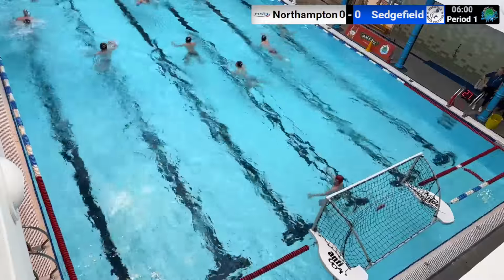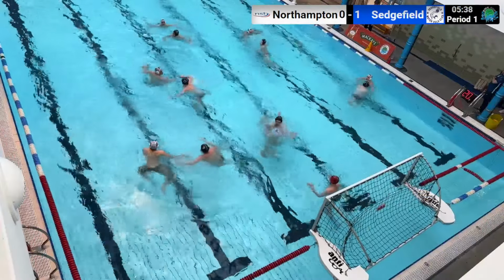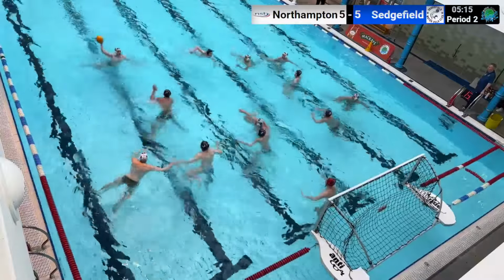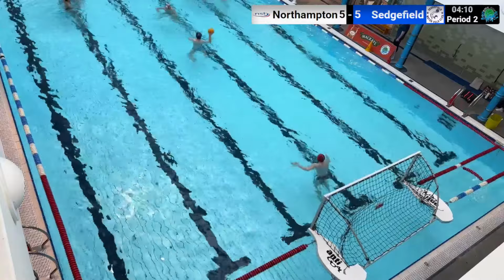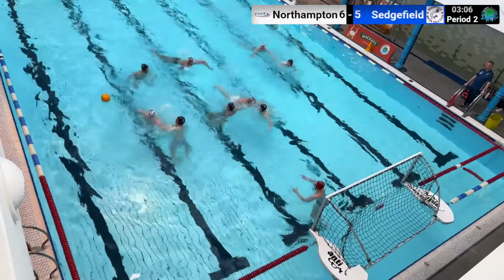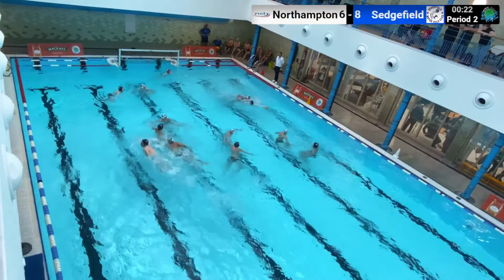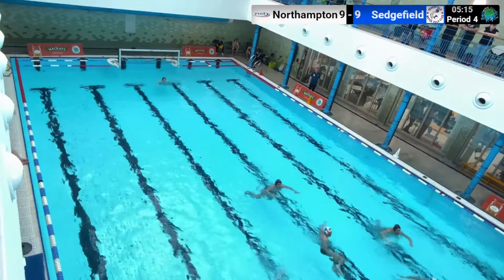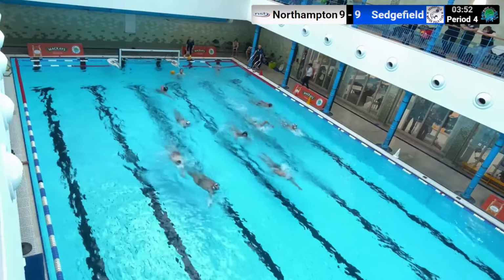BMC Cup U18 Boys 2025 - Game 4 - Group Stages - Northampton Vs Sedgefield